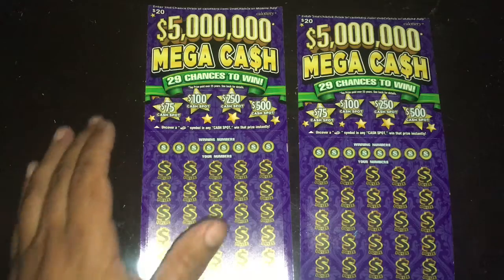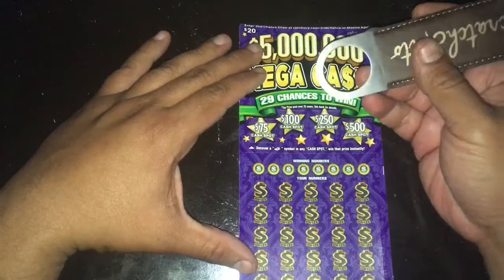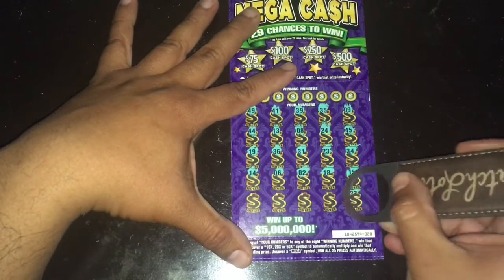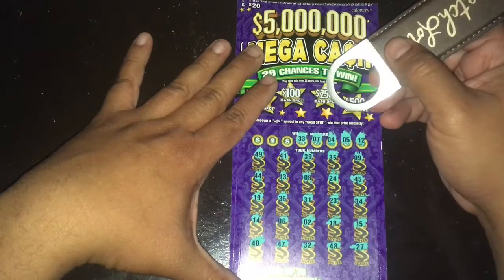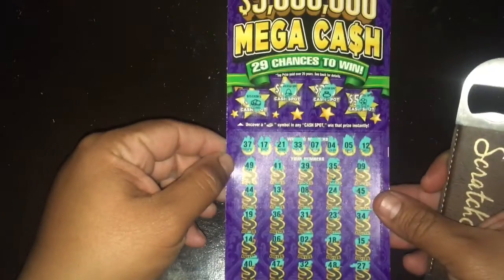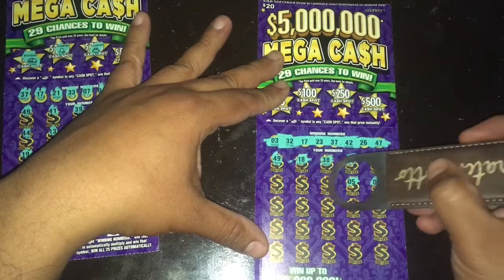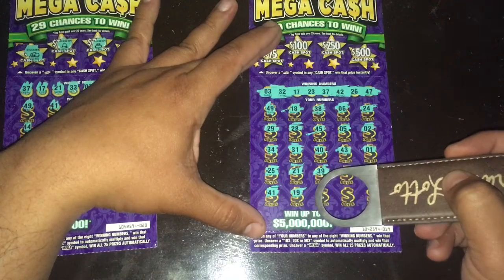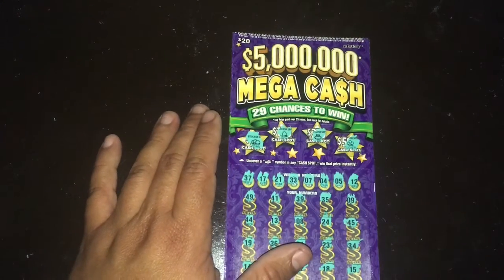Mega Cash !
Winners are a scratch away!!!